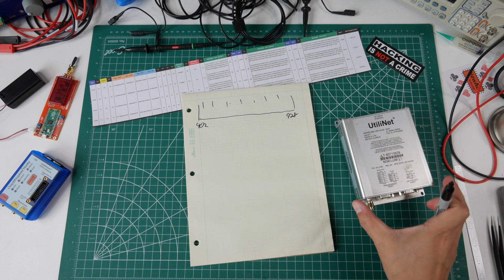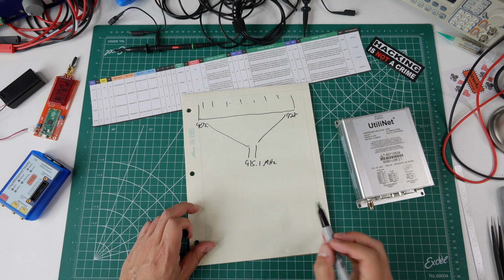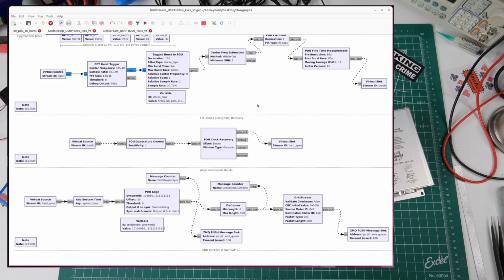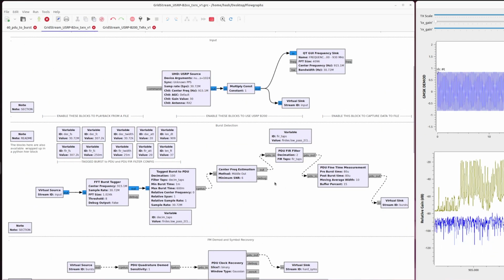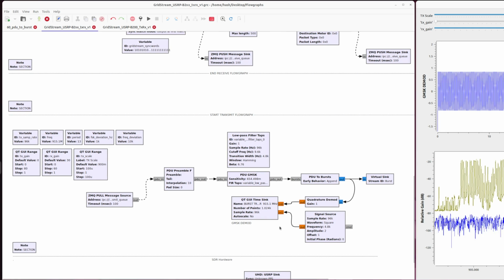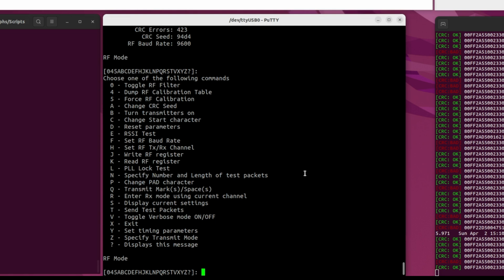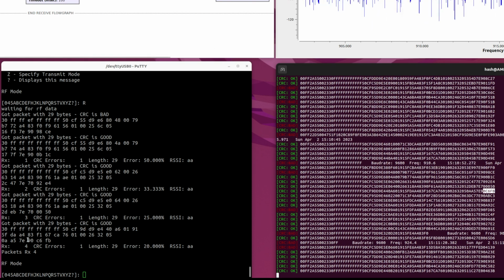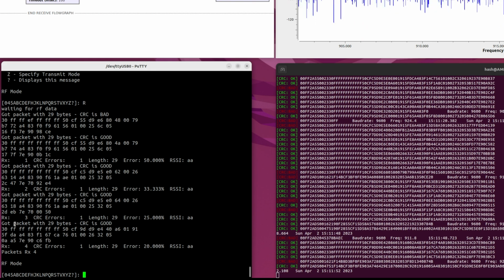How Do You Stop A Frequency Hopper??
Wouldn't it be nice if we could take frequency hopping data and send it to just one frequency for analysis? We do that in this video!

Analyzing and reverse engineering systems is a matter of trying different things to see what is discovered. In this video I try feeding all the smart meter data that is frequency hopping into a piece of test equipment that can only listen on one channel at a time.

for links to Discord and the WIKI if you want to hang out!